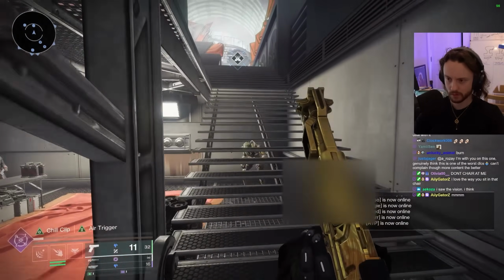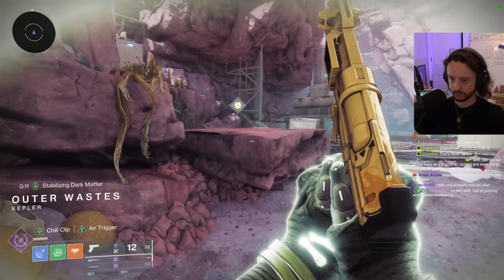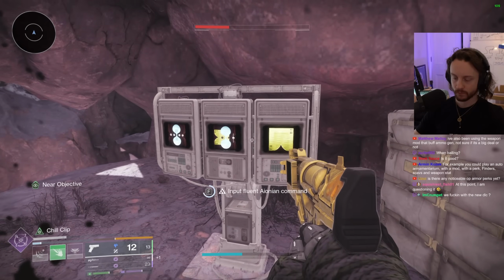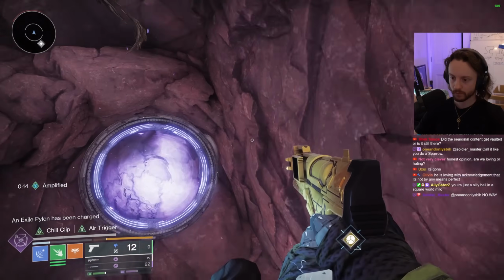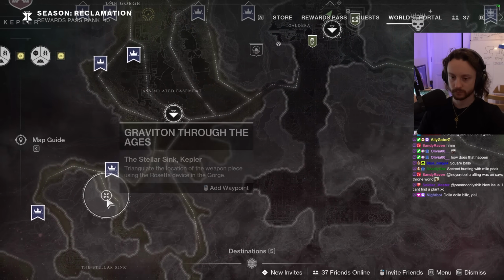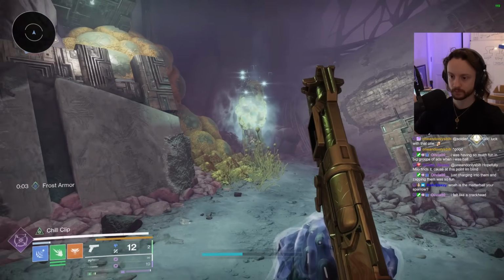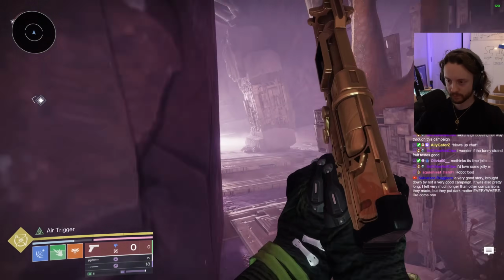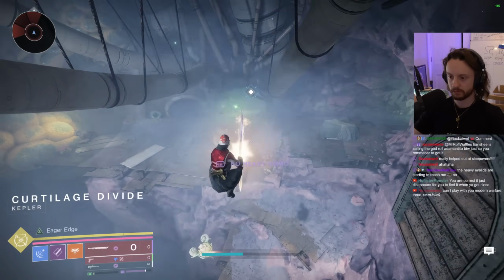DESTINY 2: GRAVITON SPIKE Exotic Quest EASY GUIDE! (Edge of Fate Exotic Hand Cannon)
NO NONSENSE HOW TO GET AND COMPLETE THE GRAVITON SPIKE EXOTIC QUEST GUIDE!